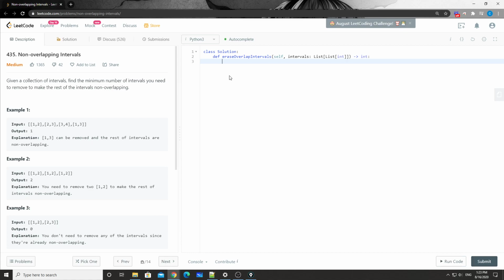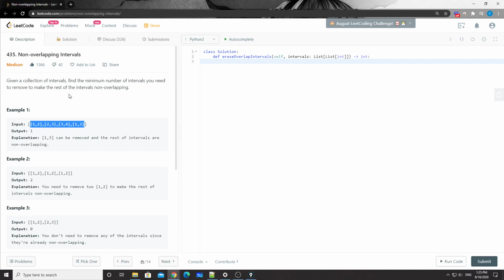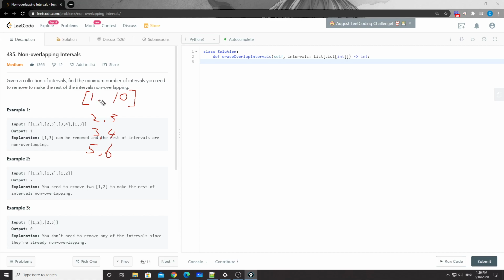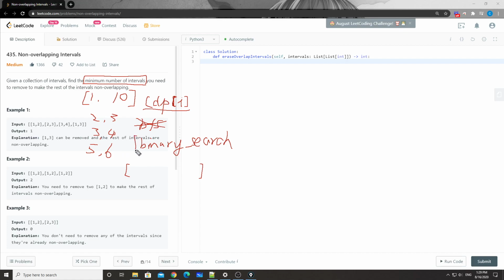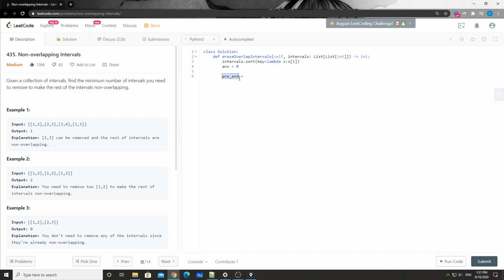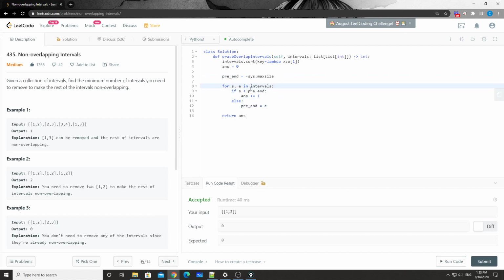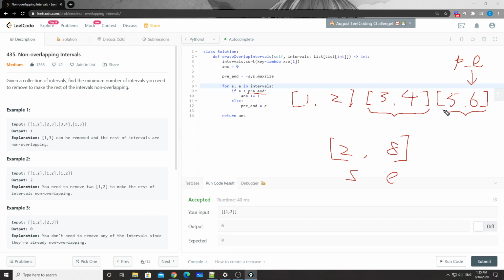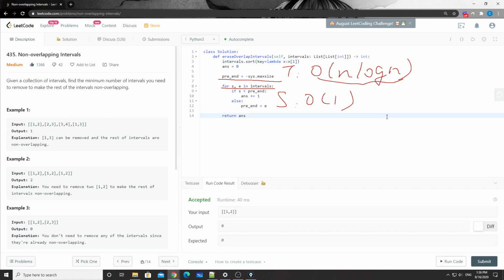LeetCode 435. Non-overlapping Intervals